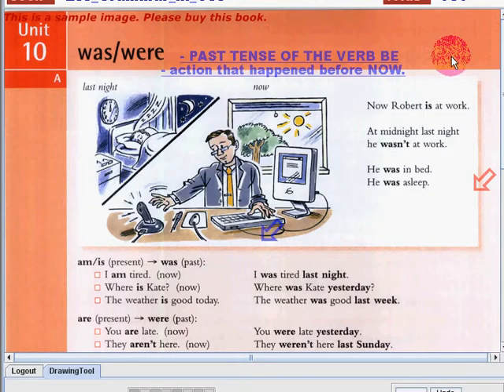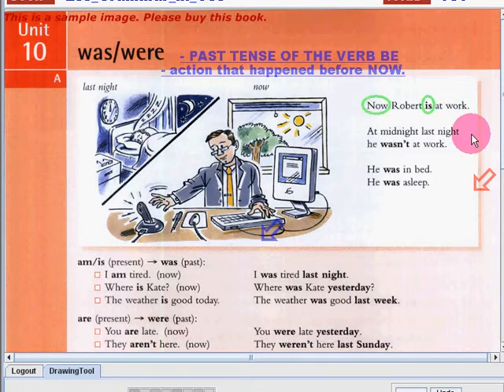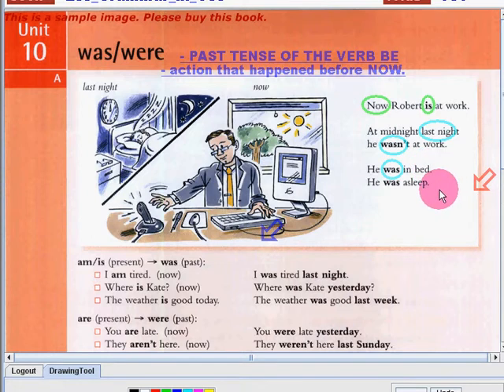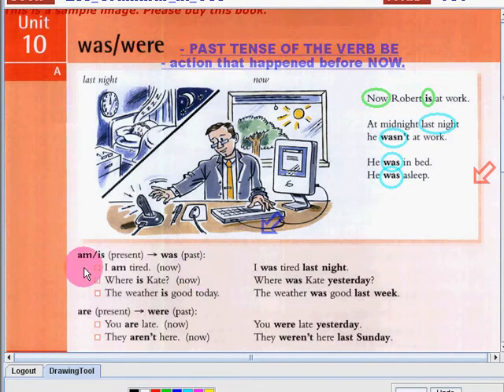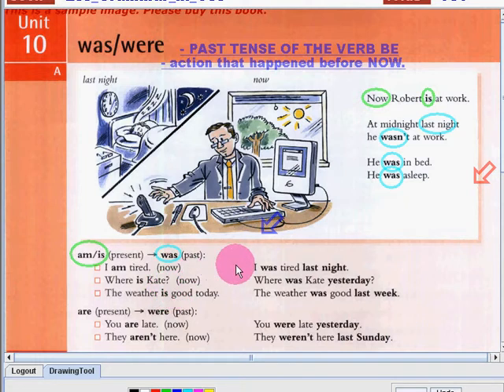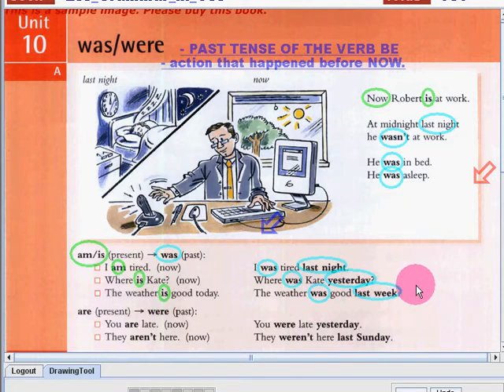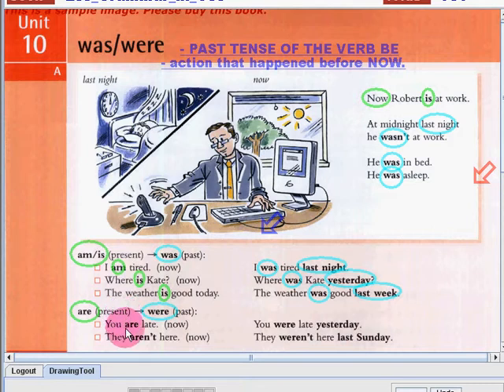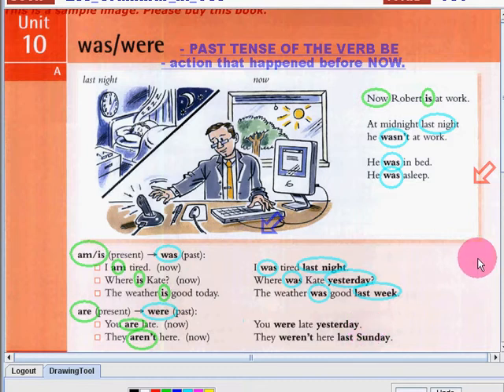EssentialGrammarInUse 010 039 030